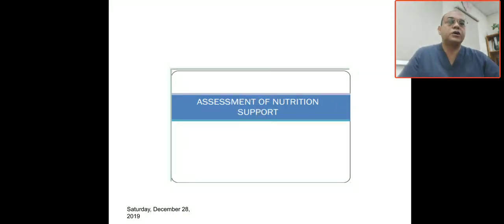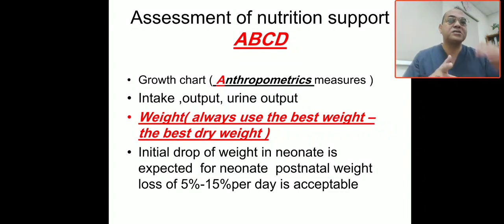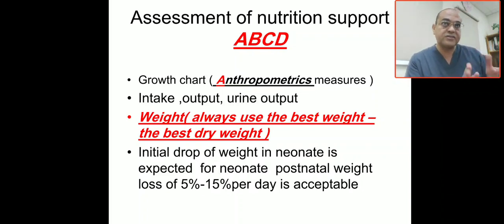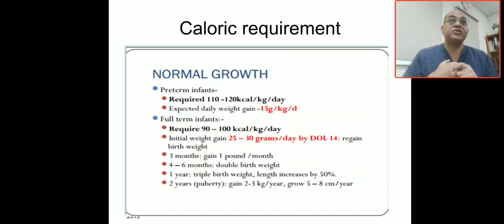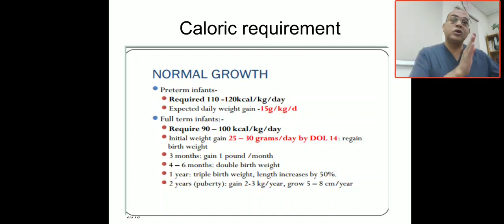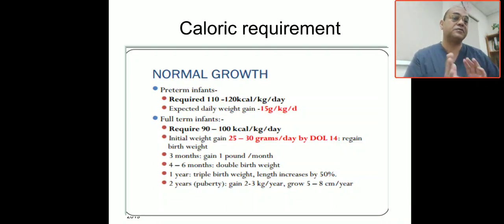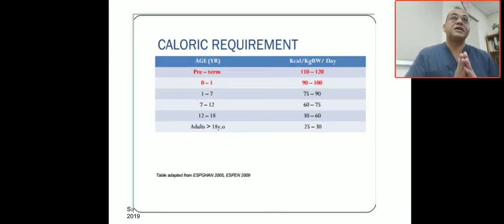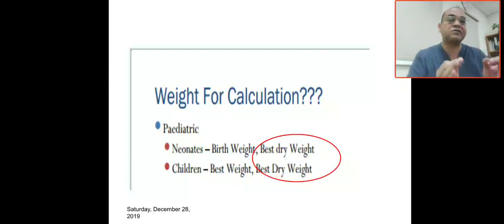Part 3 TPN how to do nutrition assessment before TPN start?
Assessment of nutritional support,  caloric requirements, normal growth, anthropometric assessment,